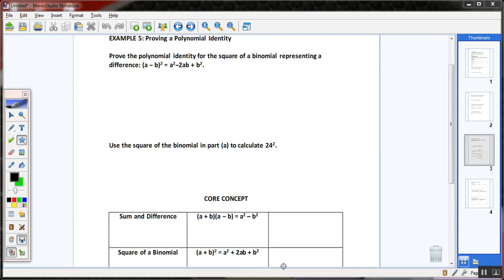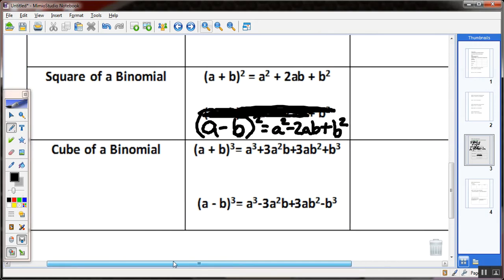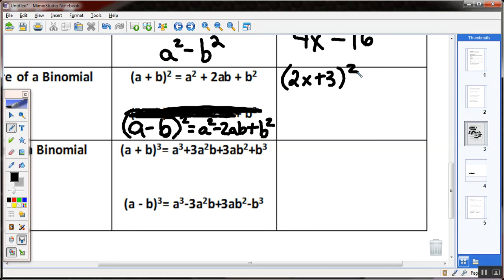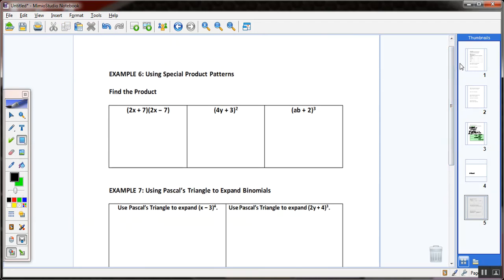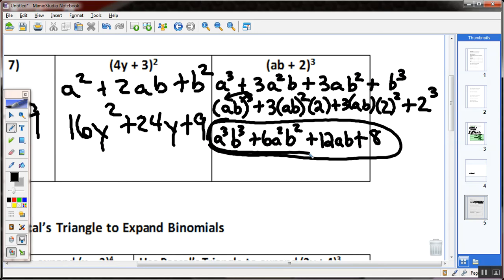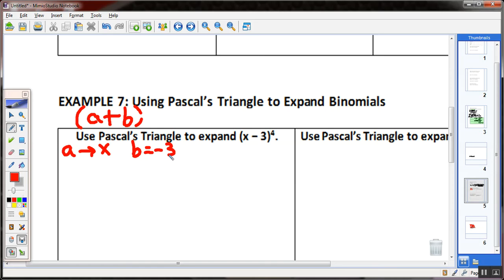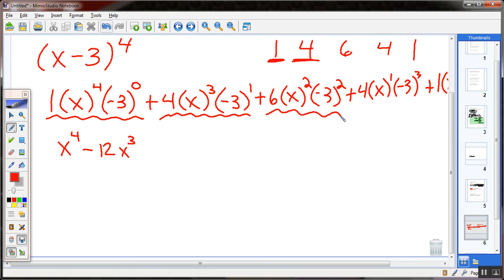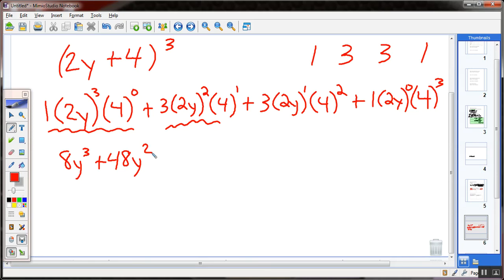CPM 3.2 Lesson Part 2